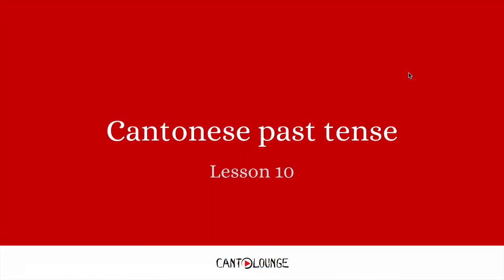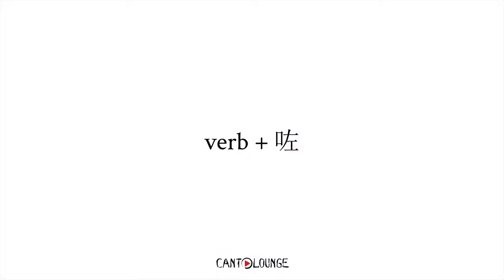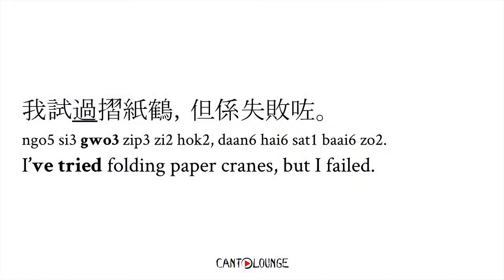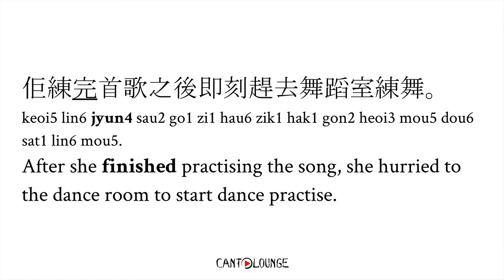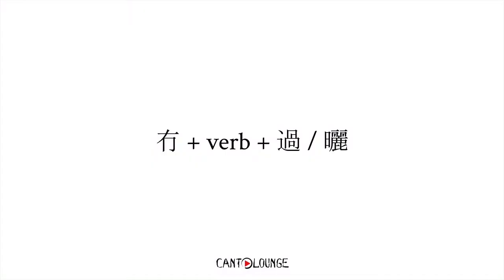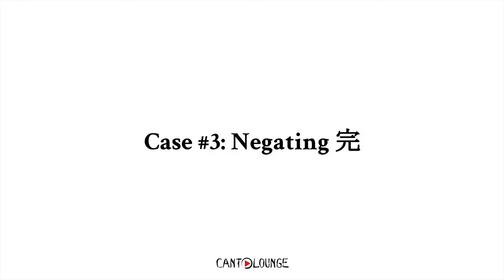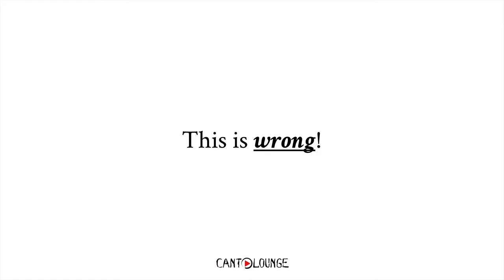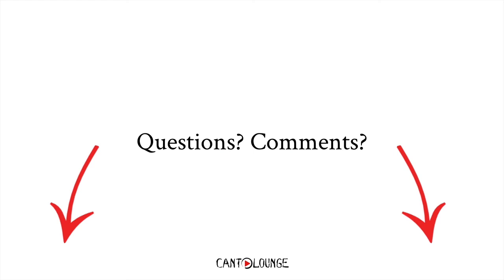Learn Cantonese #10: Cantonese past tense【咗、過、完、曬】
Hey guys, welcome back to another lesson to learn Cantonese at Cantolounge!

If you'd like to read a fuller version of the Cantonese lesson, you can read the corresponding blog post at Cantolounge here:

Today we're going to be talking about the "Cantonese past tense". Following our discussion of the "Cantonese present tense" from Lesson 6, I thought it'd be nice to follow it up with a quick run through of how natives talk about the past in Cantonese.

Specifically, we're going to go through three segments today:

1. Five patterns (Cantonese adverbs and Cantonese aspect markers) to describe the past

2. How to negate the Cantonese past tense

3. A very important tip in going through Cantonese "tenses"

Unfortunately, this video doesn't cover the entire blog post. There's a lot of content jam packed in the blog post that I didn't get an opportunity to cover in this video because there are too many patterns (the blog post has 59 examples), so please check out the post if you haven't already done so!

Questions and comments are welcome as usual, and if you could spare a moment to like the video and leave a comment (if you want to share something), I'd really appreciate it.